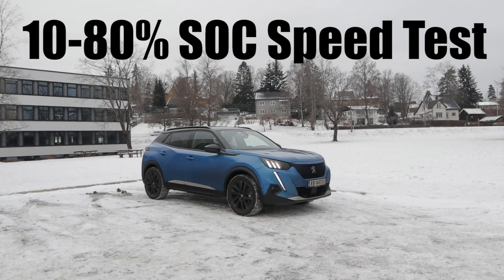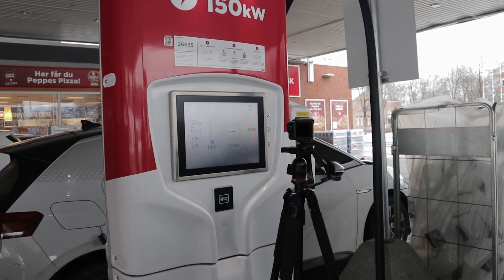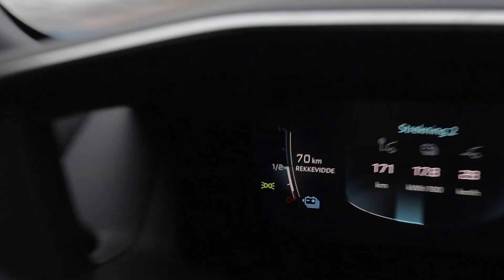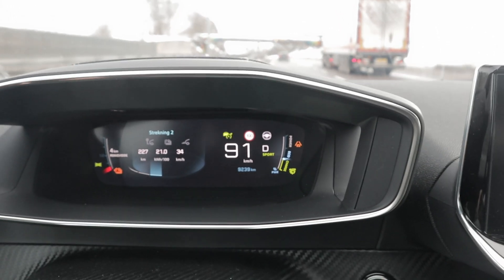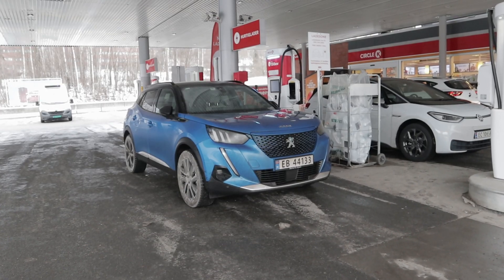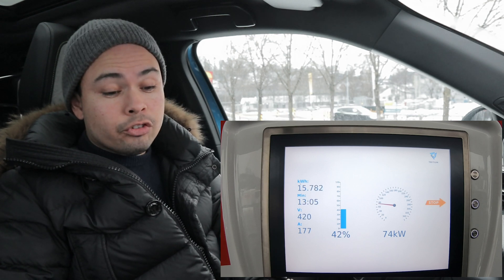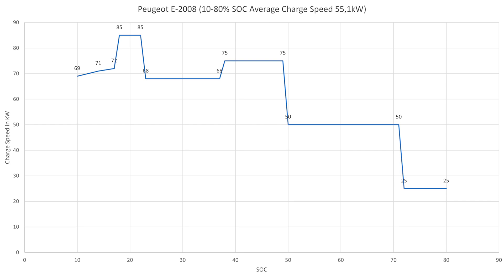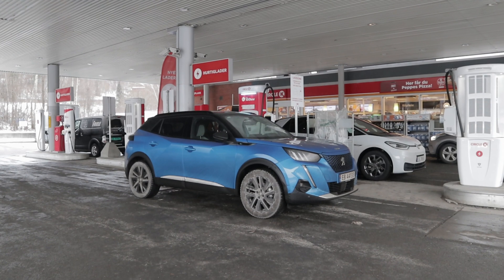Peugeot e-2008 10-80% SOC Charging Speed & Time Test!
I finally do my new standarized charging speed test, where we meassure the average charging speed from 10-80% and also the time it takes.

0:00 Intro
1:53 YOYO-ing it
4:03 Severe loss of power
5:53 Charging Speed Test
8:41 Charge curve

Krisrifa @ Instagram
Riisfalch @ Snapchat

MY GEAR
Camera: Canon EOS M6 & iPhone 12 Pro
Lens: Canon EF-M 15-45mm f/3.5-6.3 IS STM & 22mm f/2 STM
Microphone: Røde Wireless Go
Editing software: Adobe Premier Pro CC 2020
Computer: MacBook Pro 13 M1 8GB